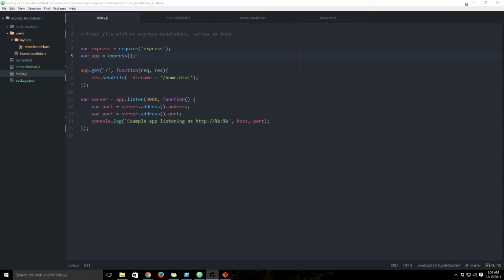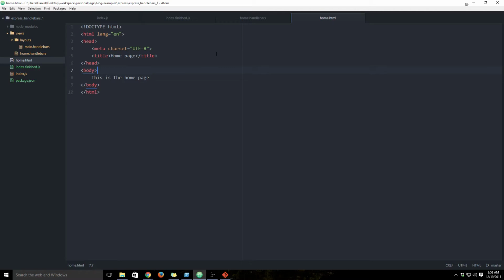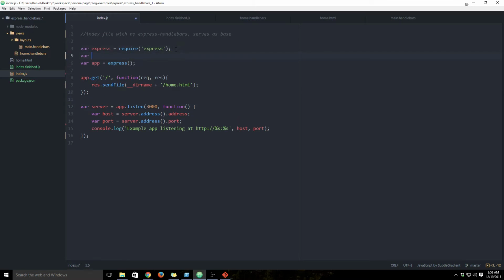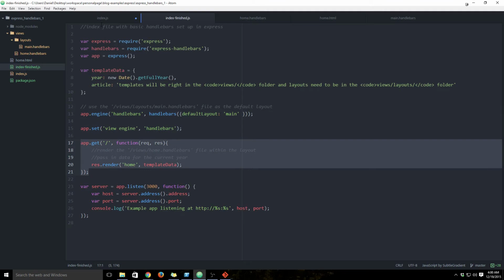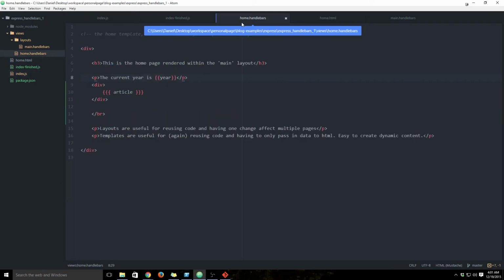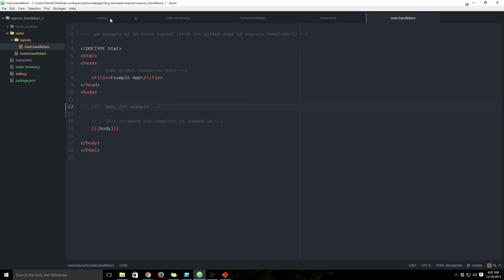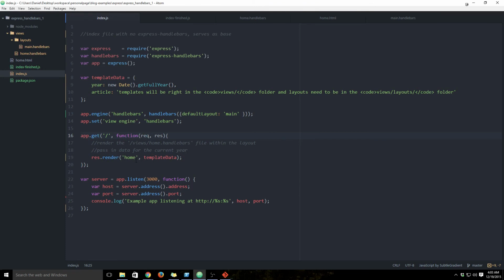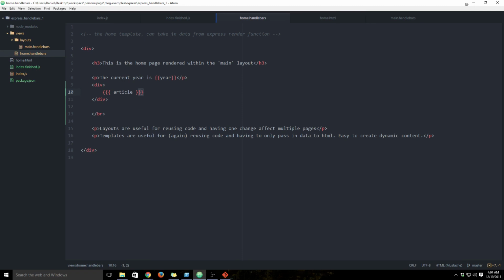Setting up express-handlebars within node.js (part 1)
Sorry, this was longer than I intended, but hopefully it provides a good understanding of express-handlebars